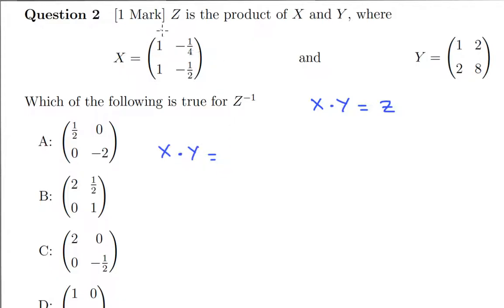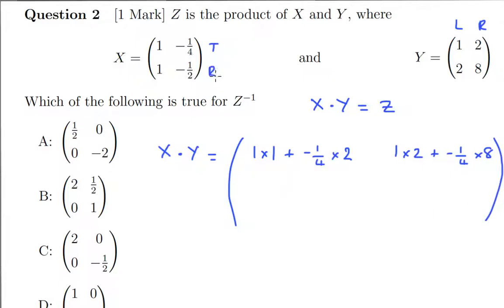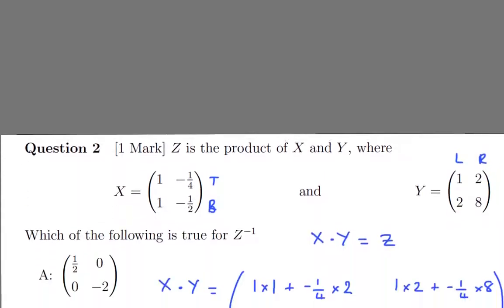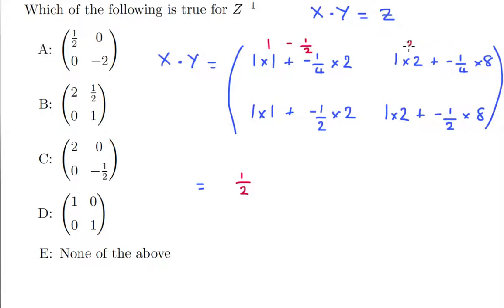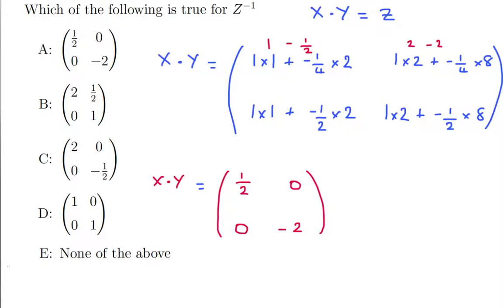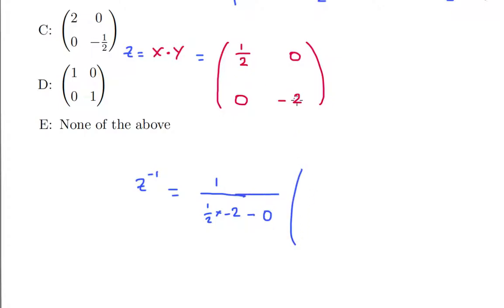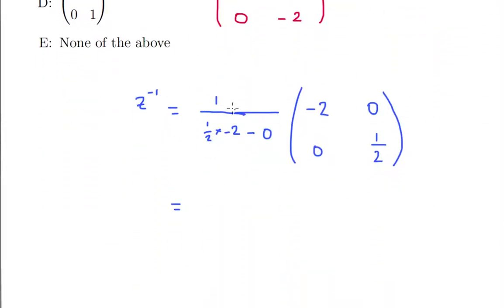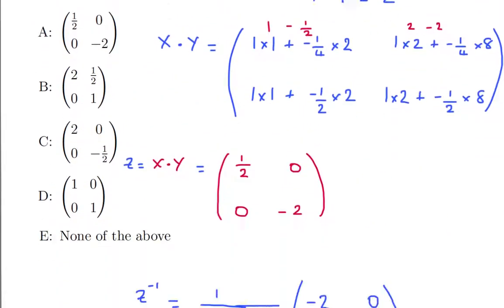Multiplying Matrices tutorial part 4